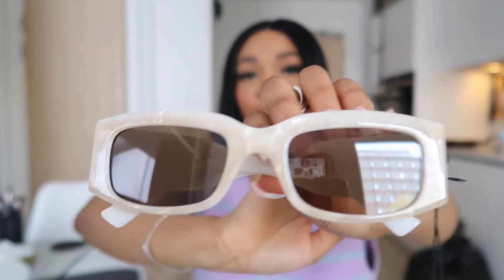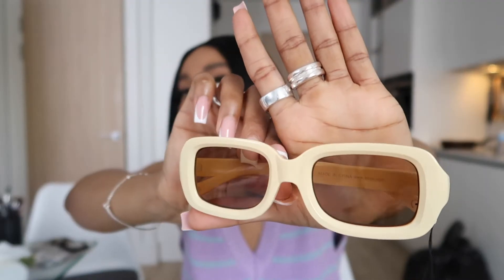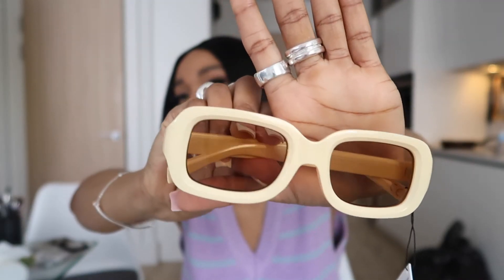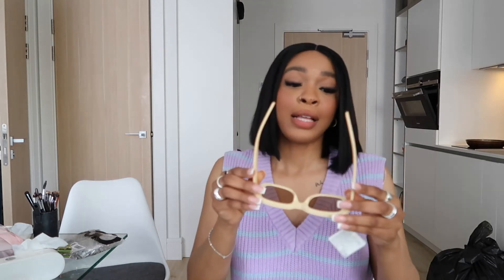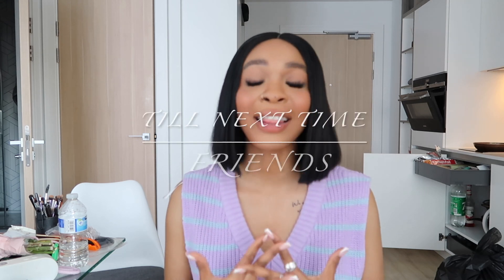ASOS SUNGLASSES HAUL 2022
Hi! my lovelies, really sorry for the long unexpected break i took, but it was absolutely inevitable :(  im soo happy to be back filming again for you guys and im sure we're all looking forwad to an amazing summer OUTSIDE! so here's some good finds from your good sis to kick start your summer!. Here's the links to all the items

ASOS DESIGN recycled frame mid squaresunglasses in white acetate transfer

ASOS DESIGN recycled mid square sunglasses with fine frame in brown

ASOS DESIGN recycled frame 70s oversized square with bevel detail in crystal pink

ASOS DESIGN recycled frame chunky mid square sunglasses in bright green

ASOS DESIGN recycled frame 70s sunglasses with orange lens in green